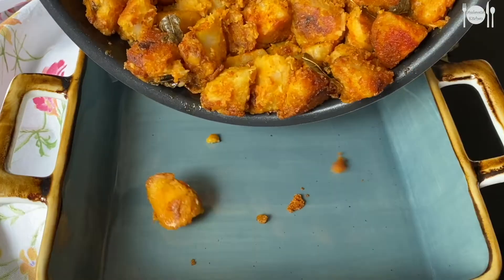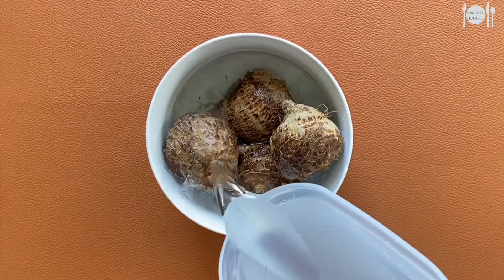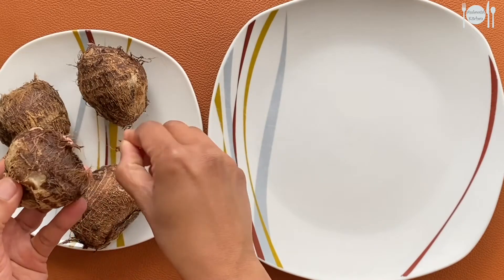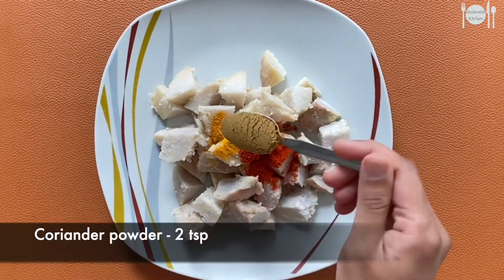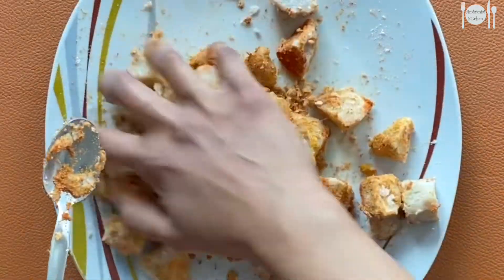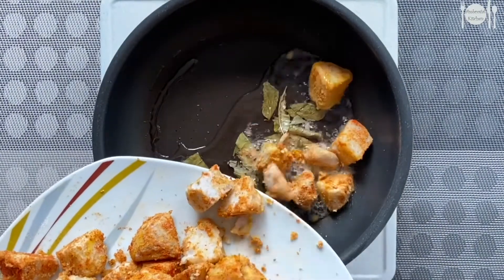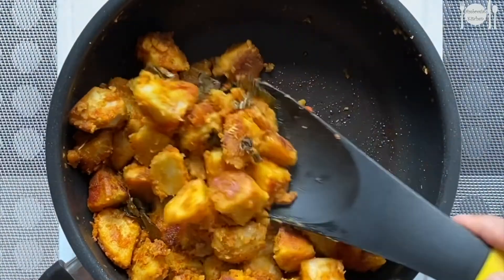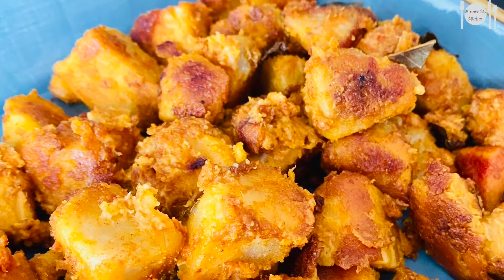Cheppankizhangu fry recipe |Crispy Cheppankizhangu fry| Taro fry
Cheppankizhangu Fry
In this video, let’s see how to make a crispy, tasty cheppankizhangu fry. Though its a vegetarian dish, the taste resembles much similar to a non veg fry. This tasty cheppankizhangu fry goes well with hot rice, sambar and rasam. Friends, do give a try to this recipe and share your feedback.

Health benefits of taro:
1. Excellent source of fiber and resistant starch (Improves heart health, blood sugar levels, body weight, gut health)
2. High in vitamin C, B6, E (Maintains healthy immune system)
3. Rich in manganese (Contributes good metabolism, bone health, blood clotting)
4. Contains variety of antioxidants and polyphenols (Protect against free radical damage and potentially cancer)
5. Contains antioxidants like beta carotene and cryptoxanthin (Strengthens eyesight, promotes general eye health)